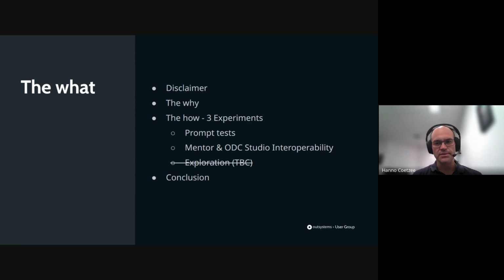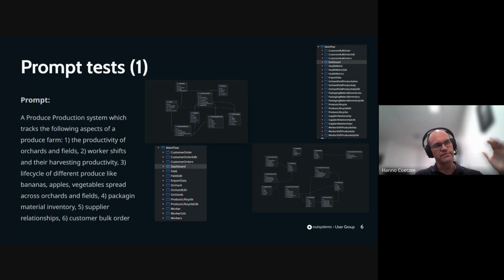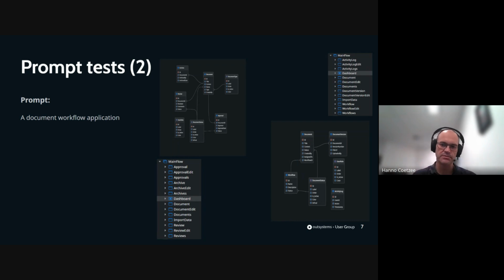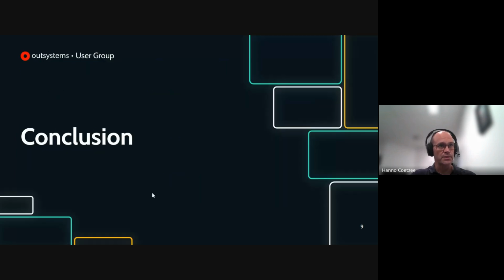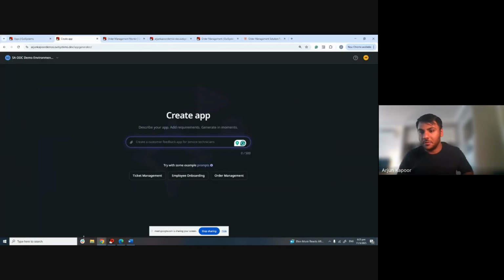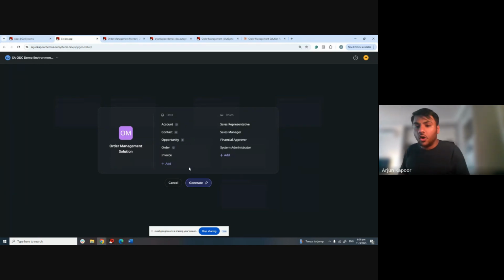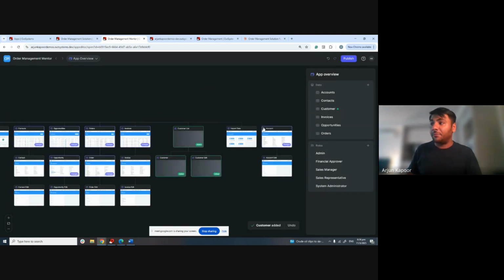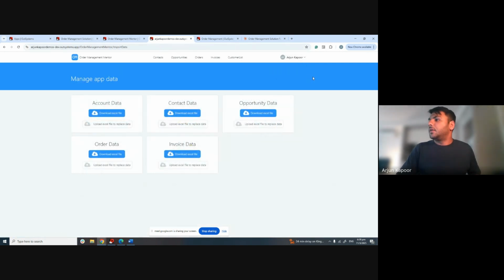OutSystems Mentor Unveiled – Live Demo, Insights & Q&A (OutSystems User Group Event 11 Mar 2025)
Discover the future of app development with OutSystems Mentor! In this OSUG event, Hanno Coetzee (Senior Technical Lead, PhoenixDX) and Arjun Kapoor (Senior Solution Architect, OutSystems) showcase the capabilities of Mentor through live demos, experiments, and an engaging Q&A session. Learn how Mentor accelerates app creation, facilitates collaboration between IT and business teams, and enhances productivity without replacing developers.

Key Highlights:
- Experiments with AI Mentor: Prompting and interoperability with ODC Studio
- Live demonstration of AI Mentor’s capabilities
- Insights into its role as an accelerator for developers
- Panel discussion addressing audience questions

Get inspired by the practical applications of AI in development and explore how you can leverage AI Mentor for your projects.